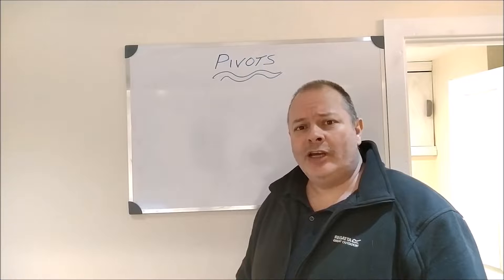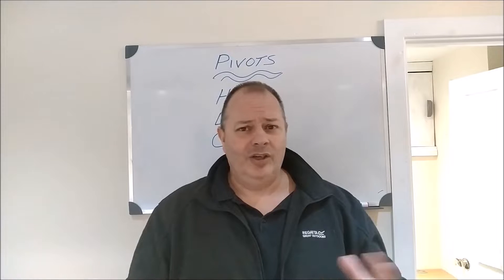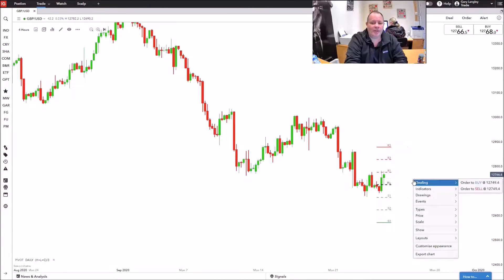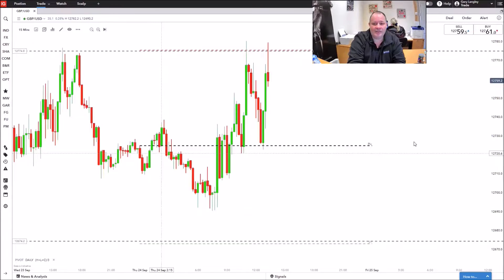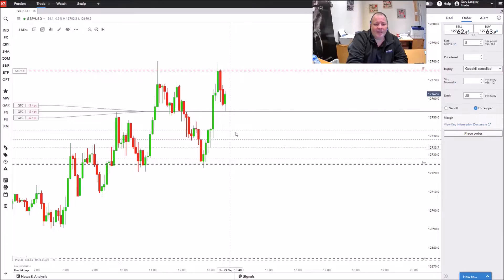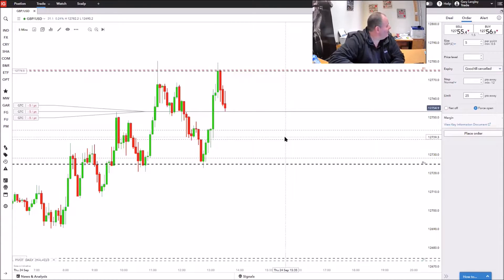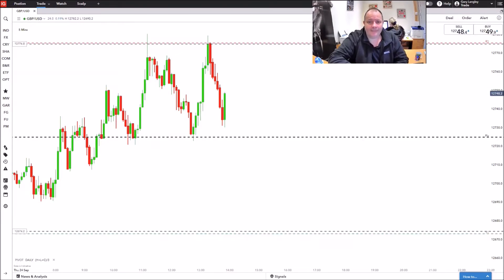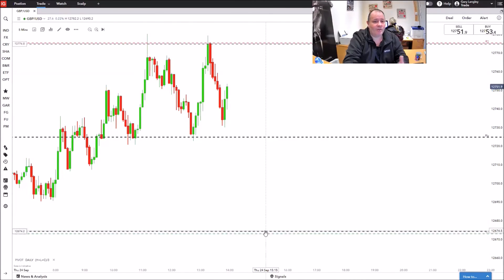HOW TO DAY TRADE FOREX USING PIVOT POINTS